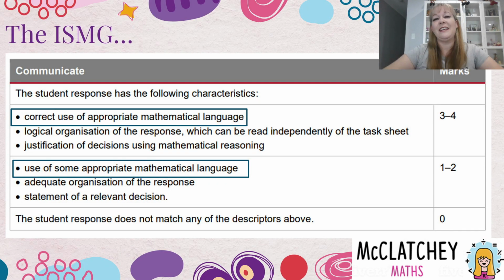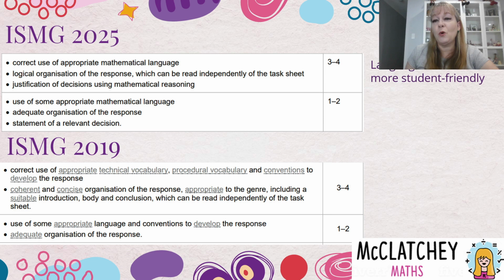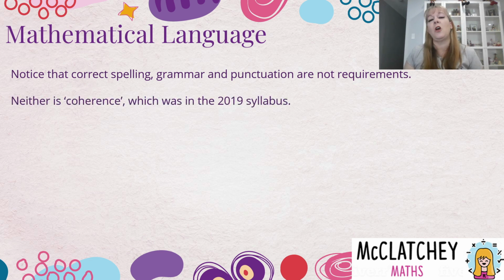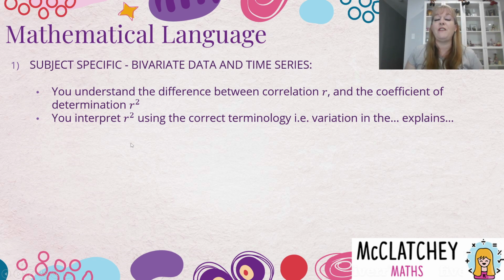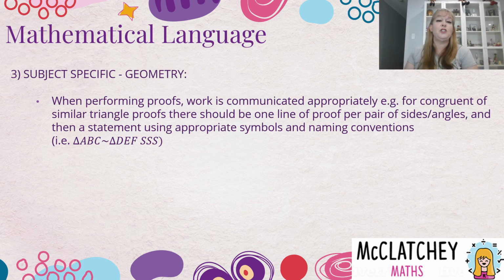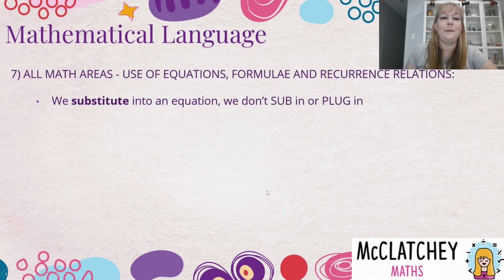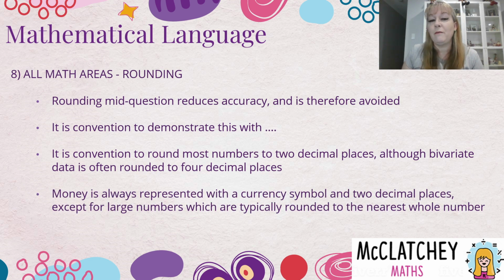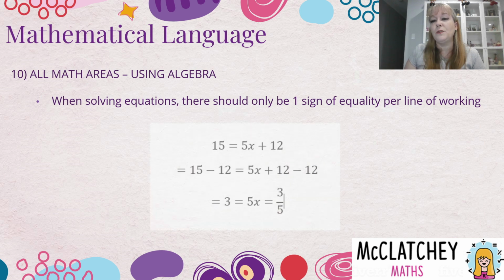Video 11 Correct Use of Appropriate Mathematical Language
In this video we will explore the dimension of 'Communicate' by unpacking what is meant by Mathematical language. We will discuss how the 2025 ISMG differs from the 2019 ISMG.